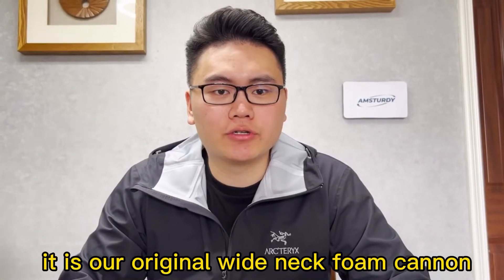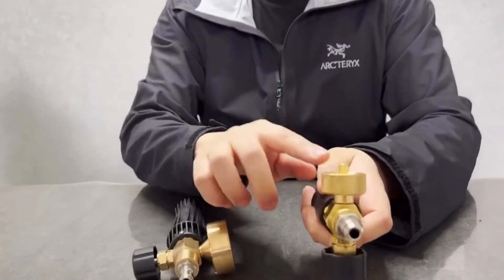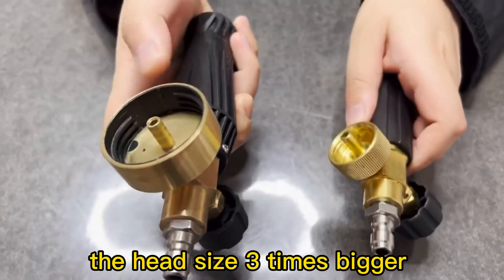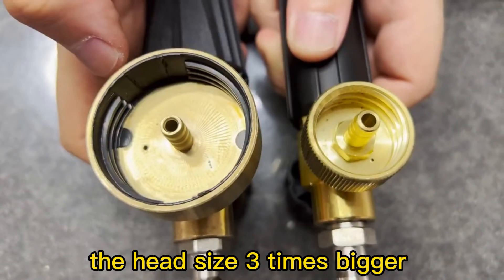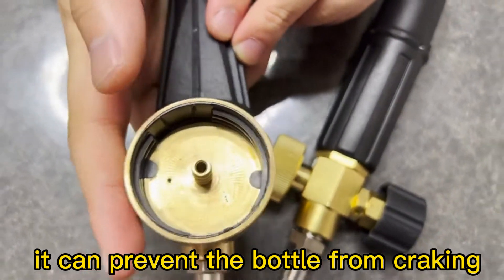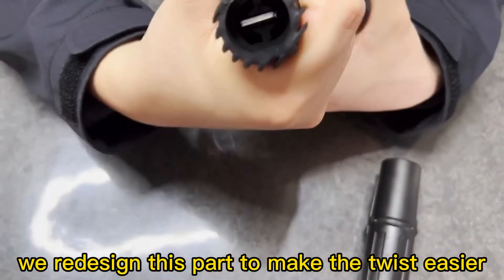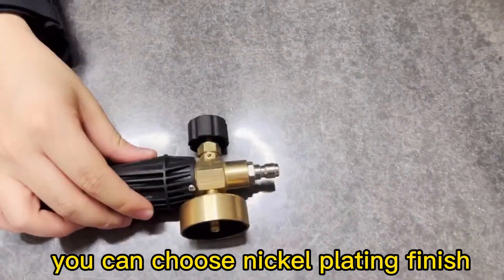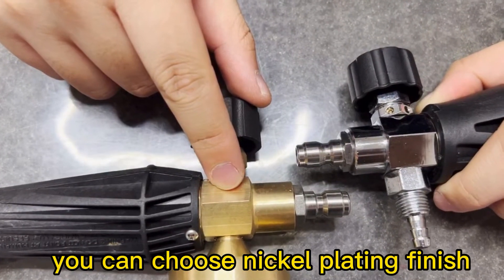Amsturdy FC02V2 original wide neck and wide base heavy duty foam cannon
it is our original wide neck foam cannon
the neck size 3 times bigger
it can prevent the bottle  from craking
 we redesign this part to make the twist easier
you can choose nickel plating finish
foam cannon
snow foam cannon
snow foam lance